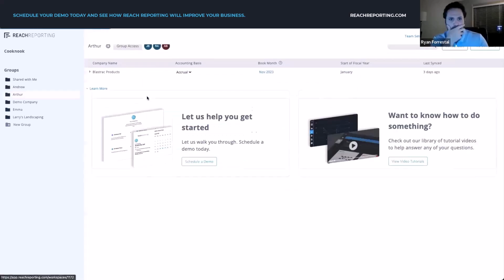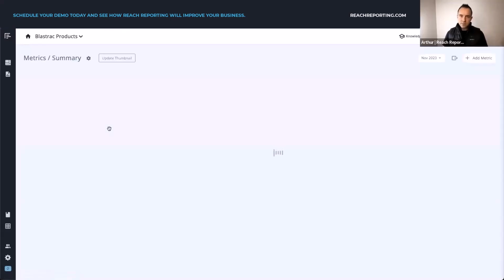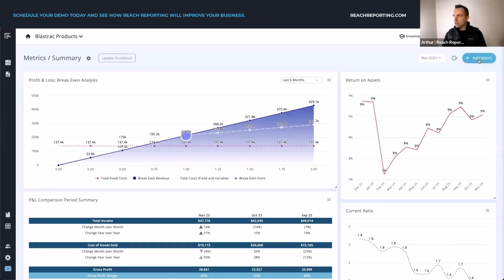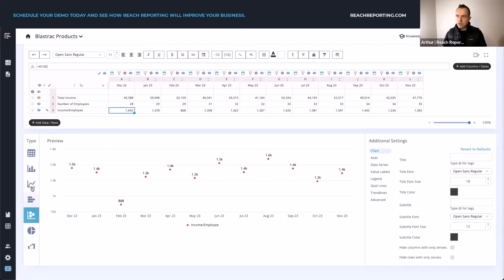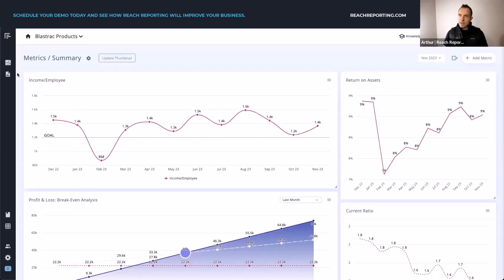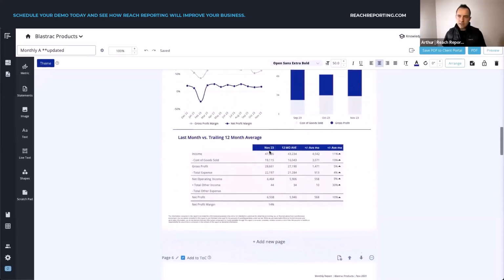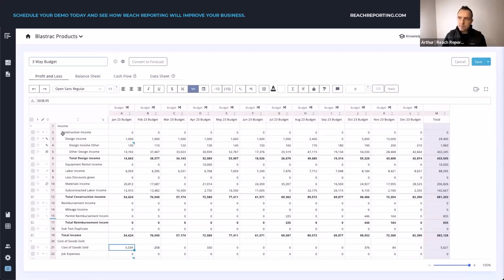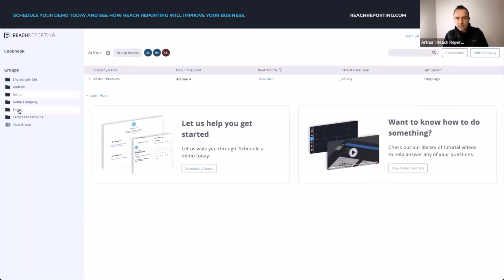Live Reach Reporting Demo with Ryan Forrestal of Westport Financial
Watch as Arthur Boutin of Reach Reporting gives a live demo to Ryan Forrestal of Westport Financial.

In this video, Ryan explains how their firm puts in countless hours building and maintaining reports and client data. He then shares his experience of how Reach Reporting has revolutionized how he manages time in financial reporting and forecasting.

Arthur gives an overview of the software and touches on many of the custom features that make Reach so unique in the industry.

He highlights the streamlined reporting processes that have already saved invaluable hours for Westport Financial and enhanced its decision-making capabilities.

This demo is a must-watch for anyone looking to understand the real-world impact of time-efficient financial reporting tools on business success.